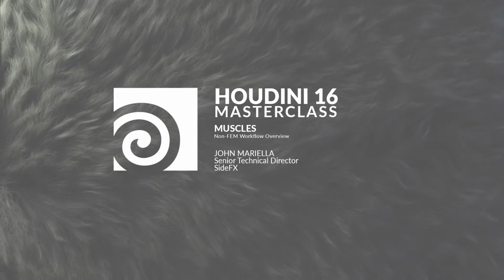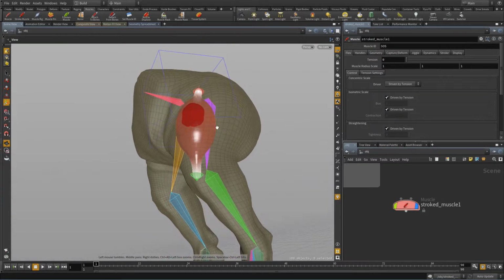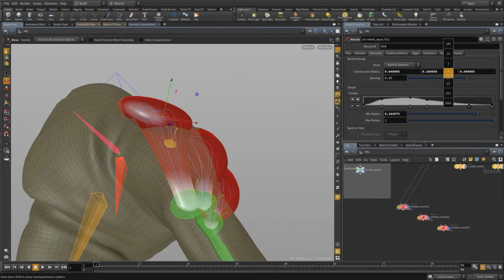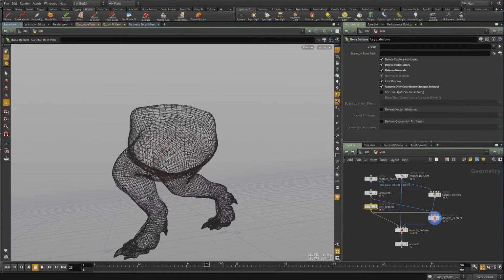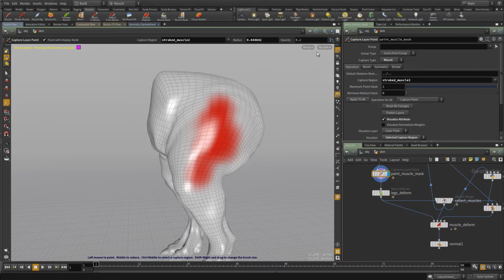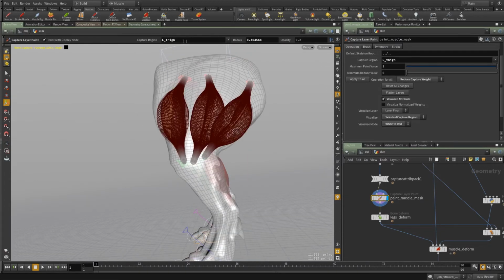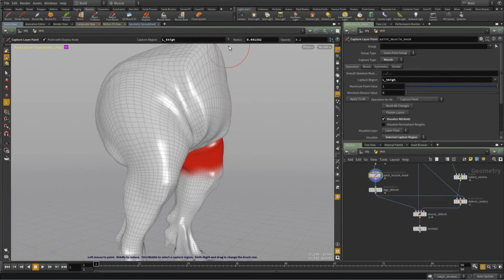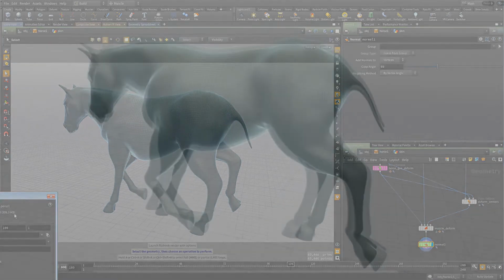Muscles Overview John Mariella Houdini 16 Masterclass